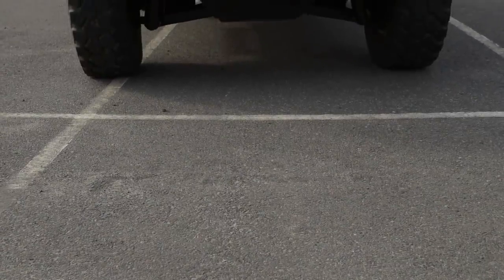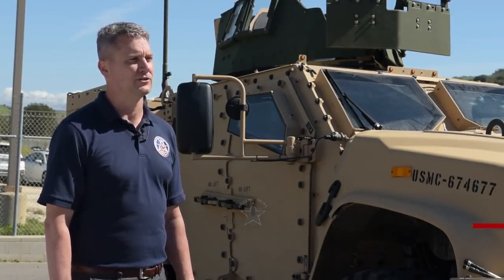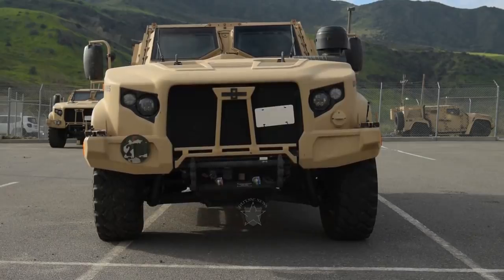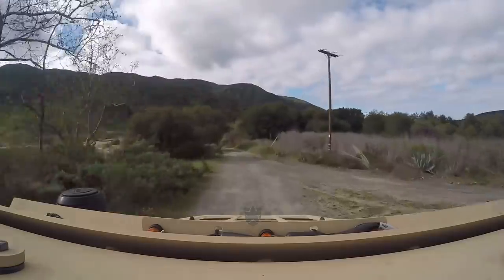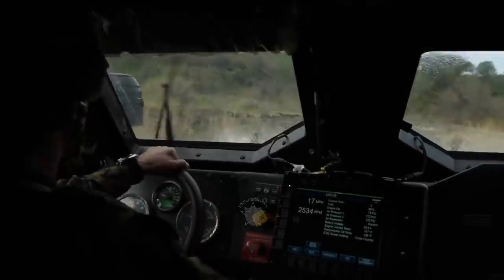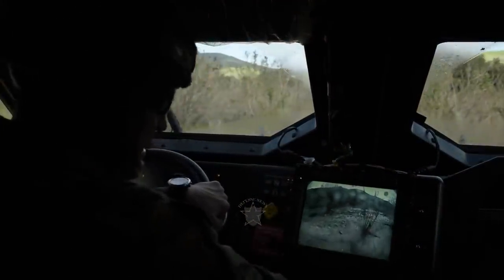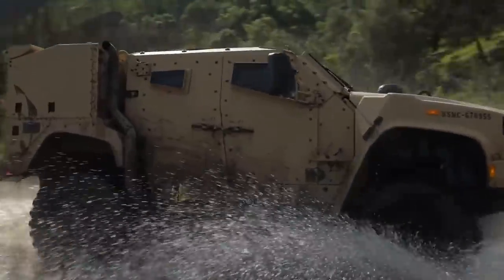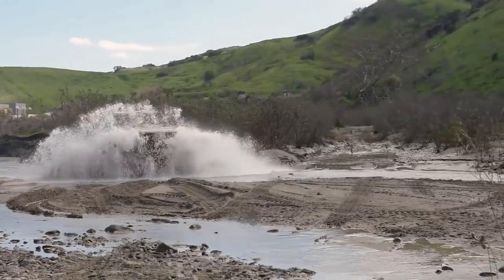Update for US Army | The new JLTV gives a demonstration of its capabilities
Latest news

The new Joint Light Tactical Vehicle has officially been delivered to the Marine Corps helping modernize